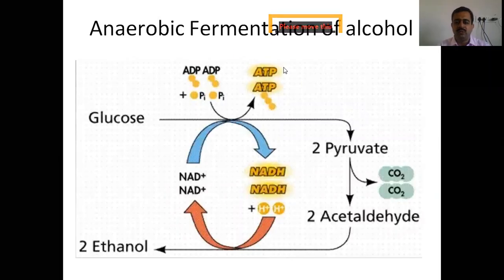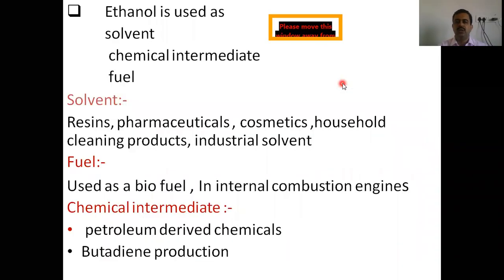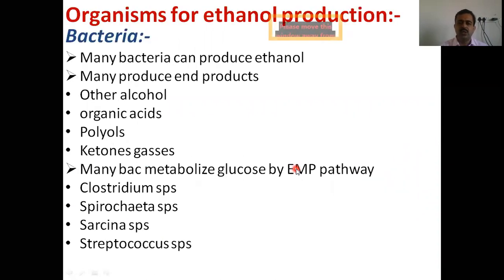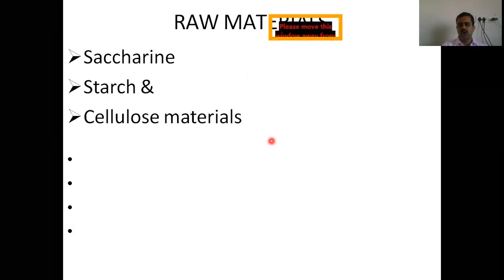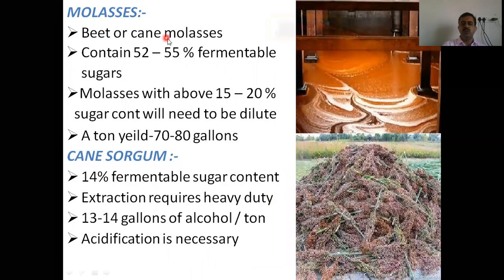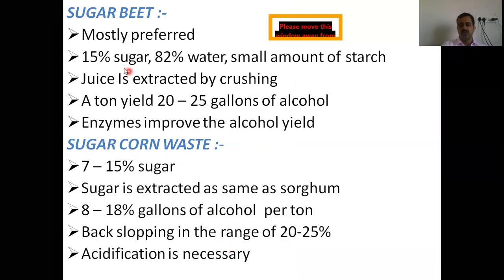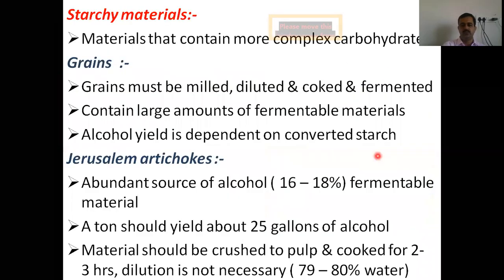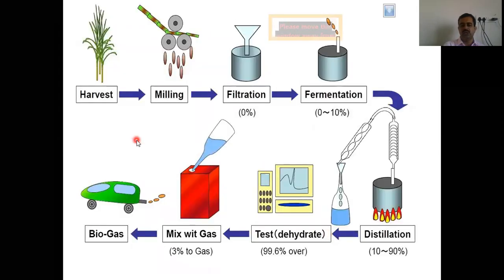Ethanol Production Part I